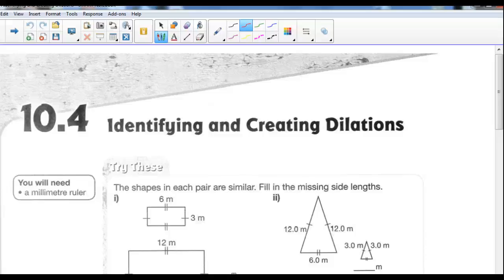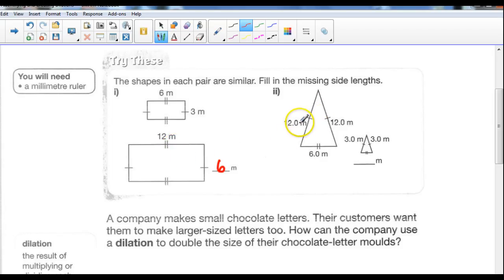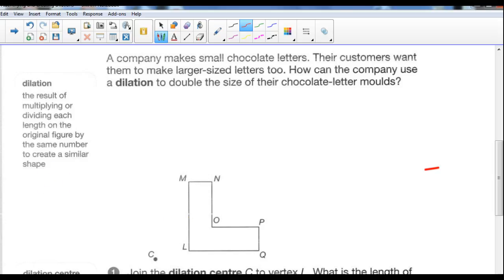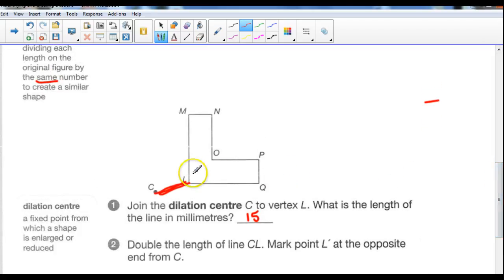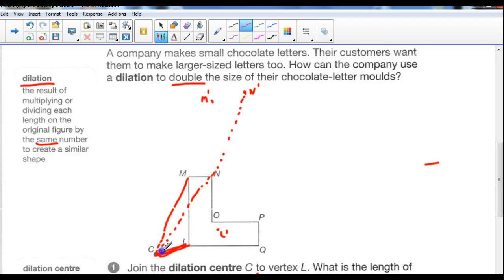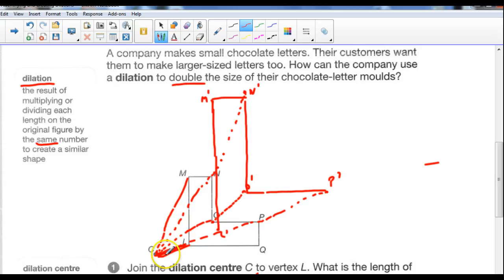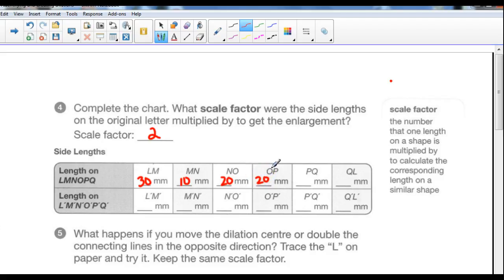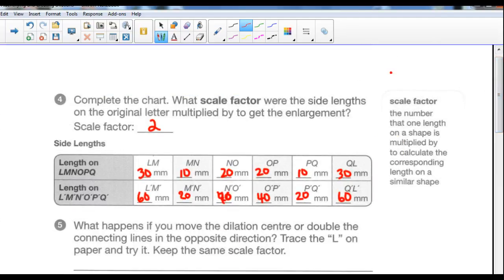10 4 Identifying and Creating Dilations